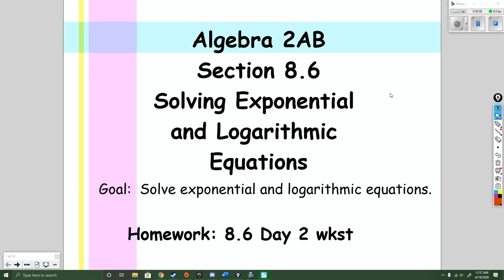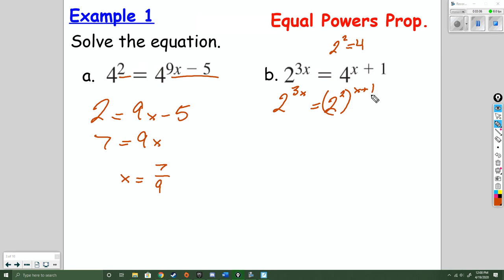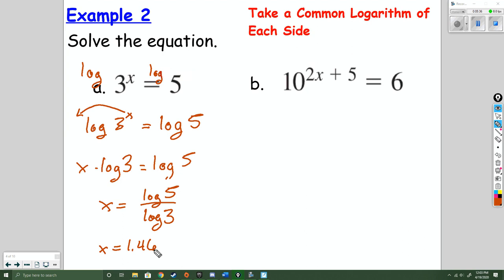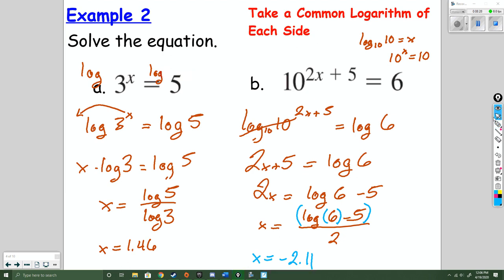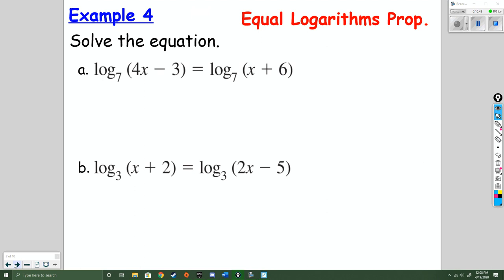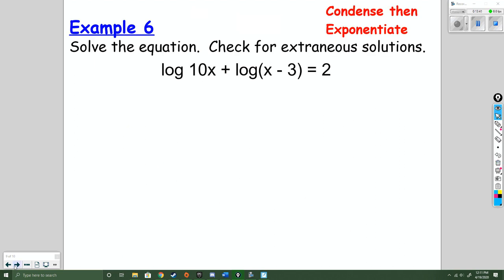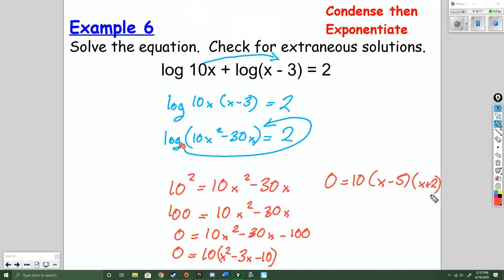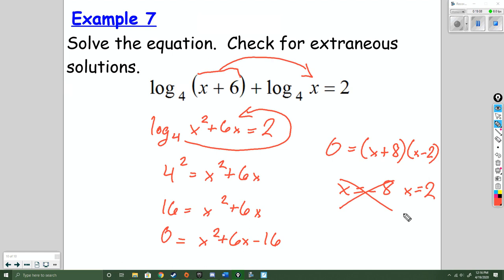Solving Exponential and Logarithmic Equations - Algebra 2AB